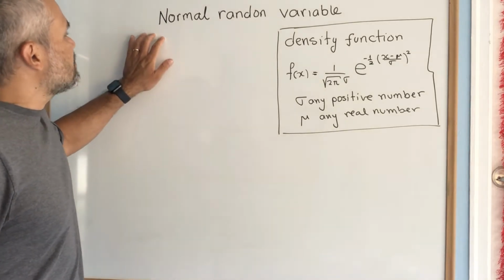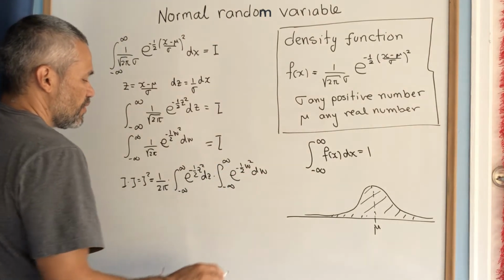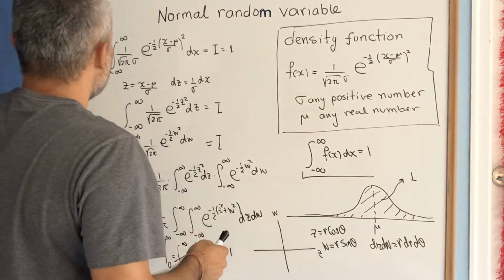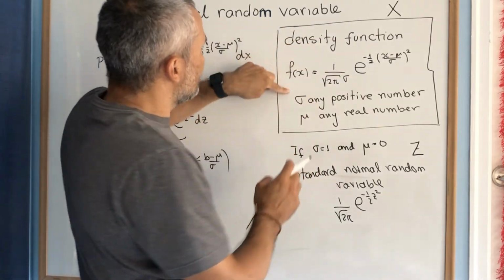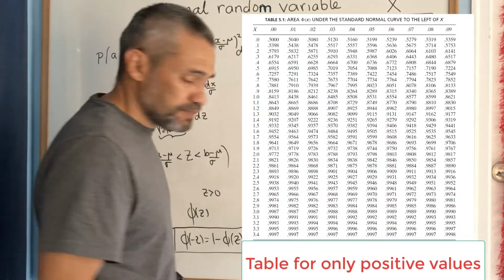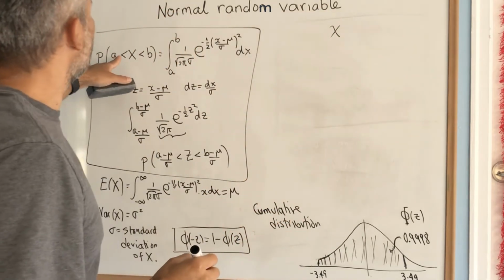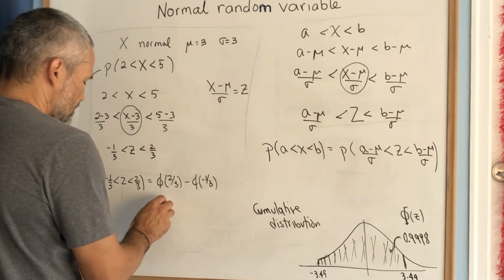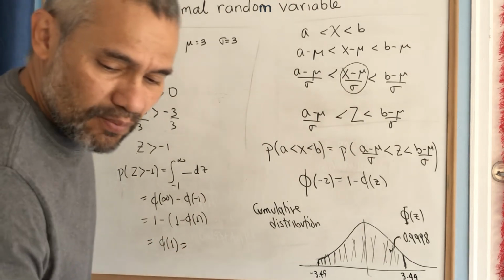Normal random variables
We define normal random variables and the standard random variable, and we explain how to compute probabilities for normal variables using the table for the cumulative function of the standard random variable. We also show that the integral of the density function over the whole real line is equal to one.